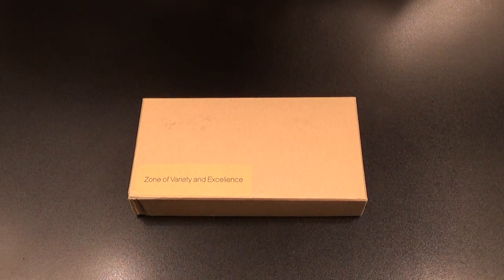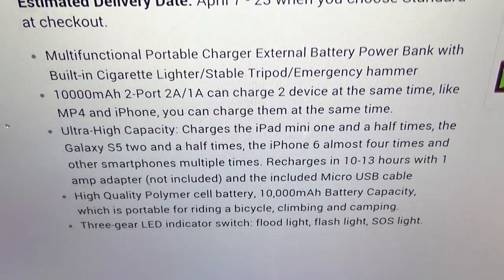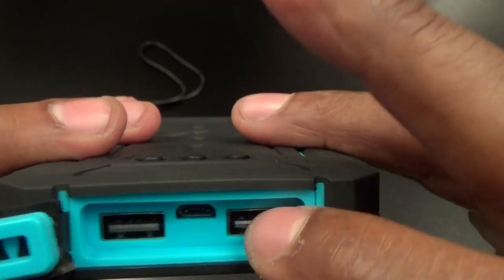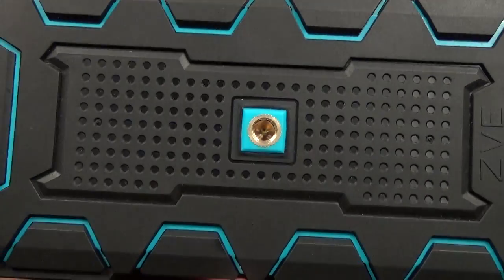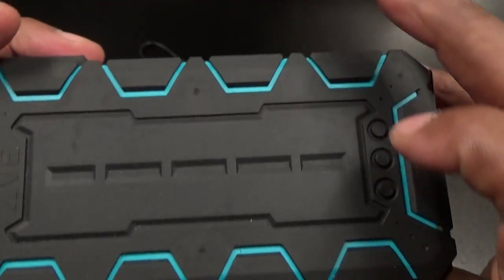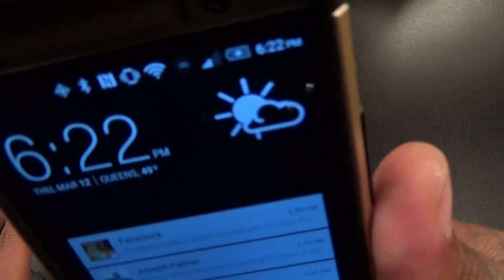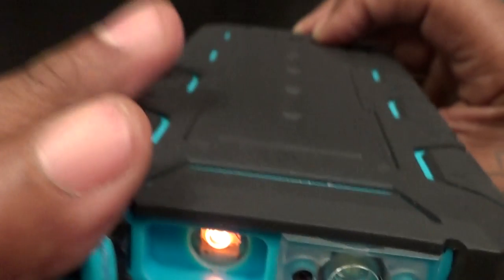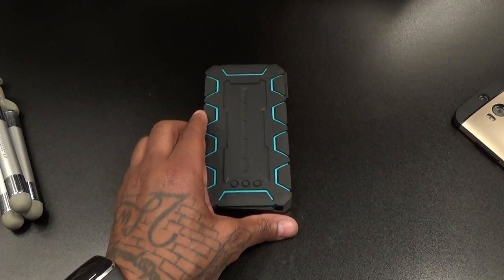ZVE Shockproof 10000mAh Battery Charger with Lighter/Flashlight/hammer/ Tripod Mount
Multifunctional Portable Charger External Battery Power Bank with Built-in Cigarette Lighter/Stable Tripod/Emergency hammer
•10000mAh 2-Port 2A/1A can charge 2 device at the same time, like MP4 and iPhone, you can charge them at the same time.
•Ultra-High Capacity: Charges the iPad mini one and a half times, the Galaxy S5 two and a half times, the iPhone 6 almost four times and other smartphones multiple times. Recharges in 10-13 hours with 1 amp adapter (not included) and the included Micro USB cable
•High Quality Polymer cell battery, 10,000mAh Battery Capacity, which is portable for riding a bicycle, climbing and camping.
•Three-gear LED indicator switch: flood light, flash light, SOS light.